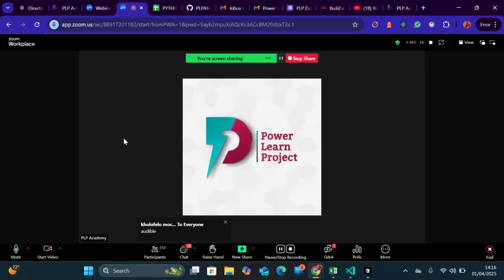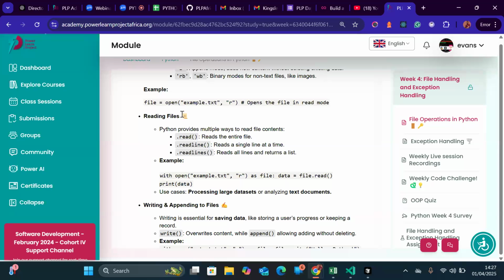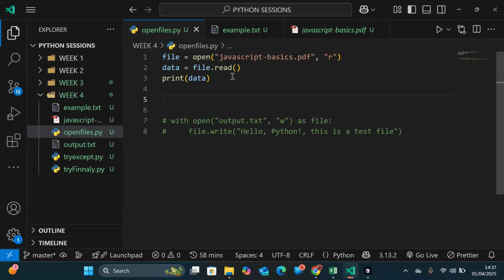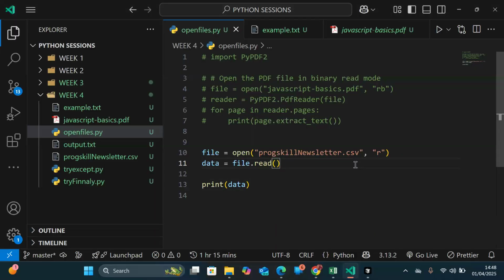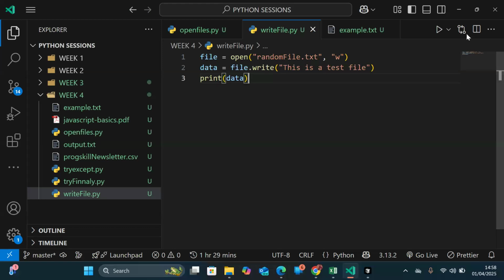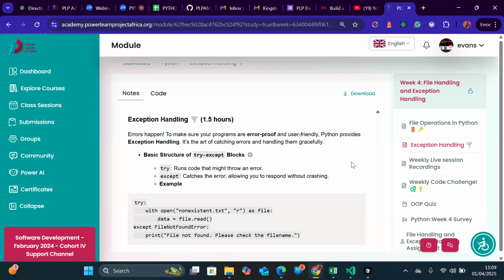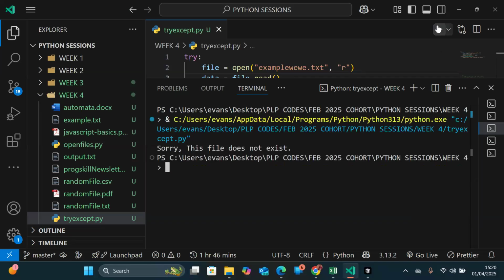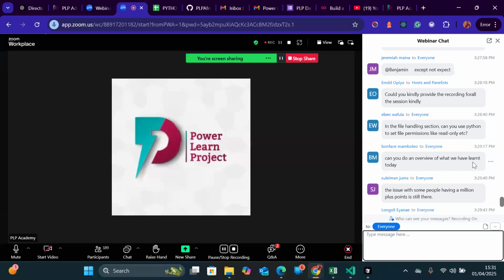4.python week 4 File Handling In Python Lesson 2